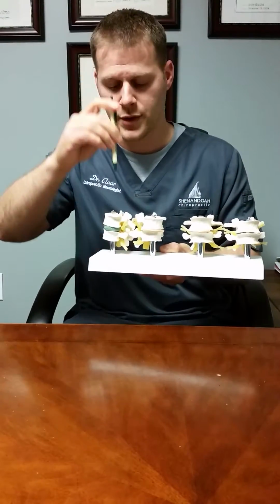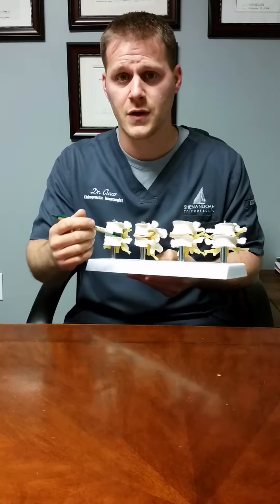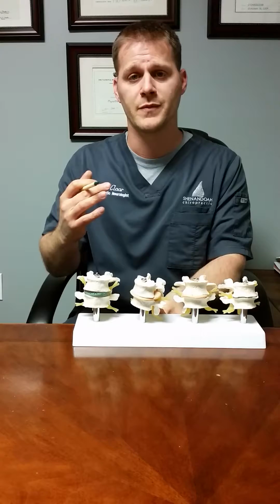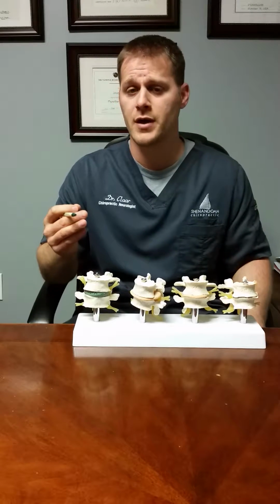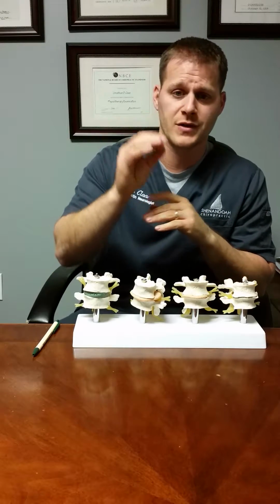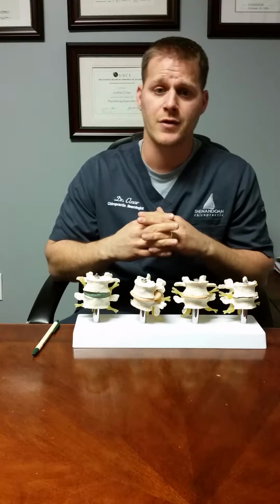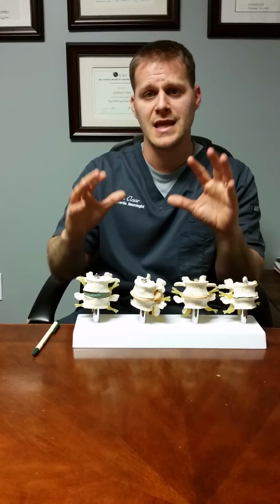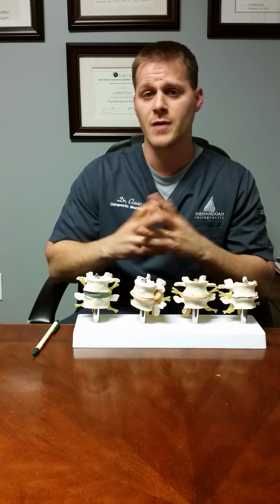Non Surgical Solutions for Chronic Spinal Pain